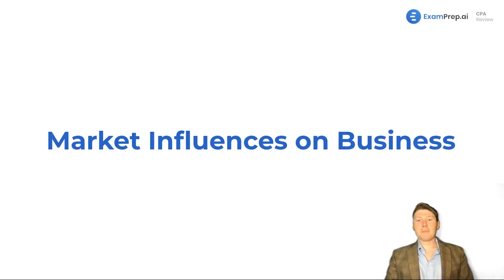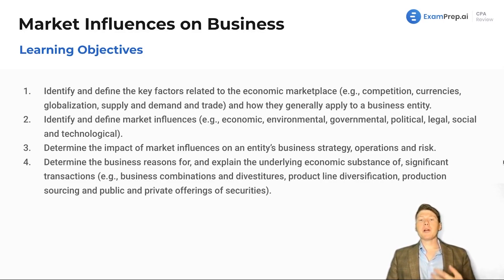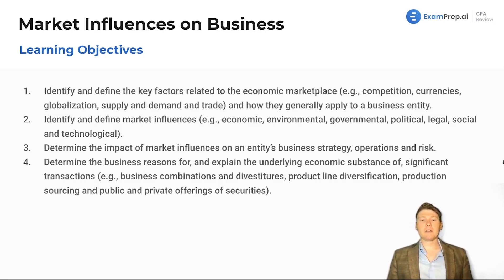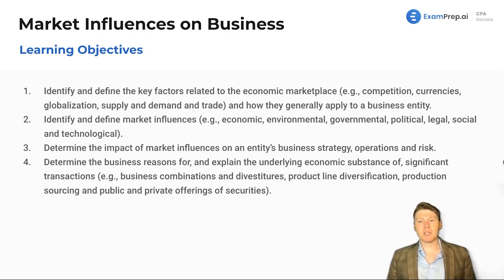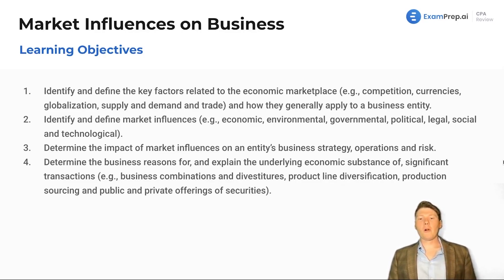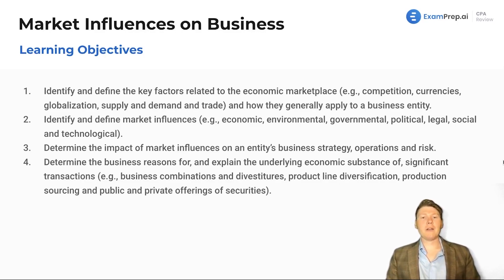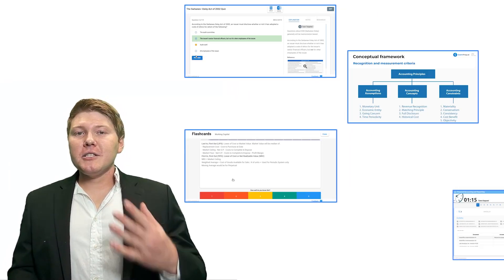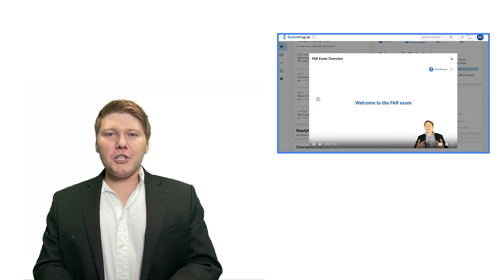Market Influences on Business Overview and Objectives [CPA Prep]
🎓 Lesson Overview:
In this lesson, dive into the world of market influences and their pervasive impact on business operations with Nick Palazzolo. Nick kicks things off with a sunny outlook, using everyday experiences to draw parallels with the multilayered effects of economic, environmental, governmental, and technological factors on businesses. With a focus on key marketplace determinants like competition, currency, and globalization, he sets the stage for a comprehensive exploration of strategy, operations, and risk management. Nick's practical approach not only preps for success in the corporate sphere, including the roles of CEO and CFO, but also offers insights that could spark the entrepreneurial spirit. Peppered with real-world examples, this lesson promises to equip with the essential knowledge to navigate significant business transactions and strategies, all while keeping it clear and concise, ensuring that only the most relevant information for the exam and beyond is covered. Let's embark on this journey to understand the profound influence of the market on business.

🔍 Key Topics Covered:
- Market Influences on Business
- Economic Impact on Business
- Environmental Influence on Strategy
- Governmental Factors Business